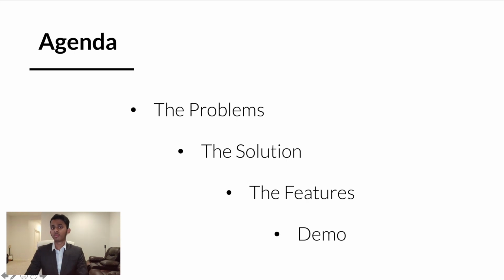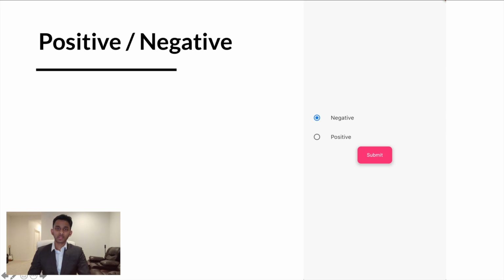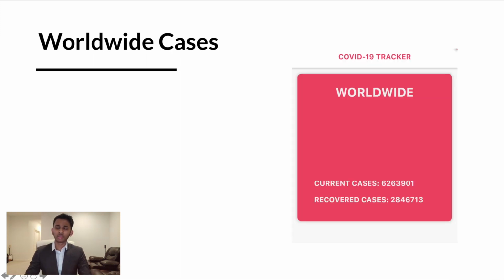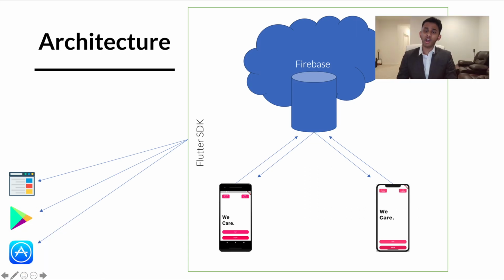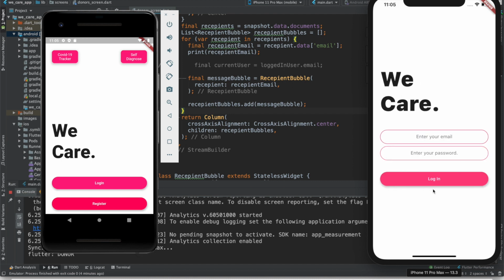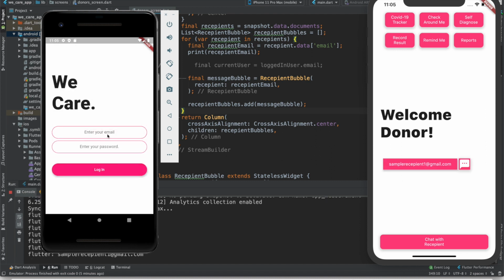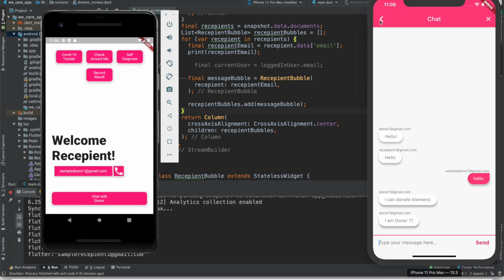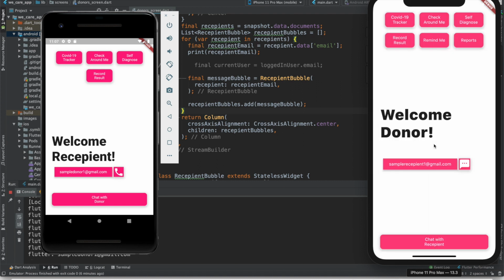WeCare App Description